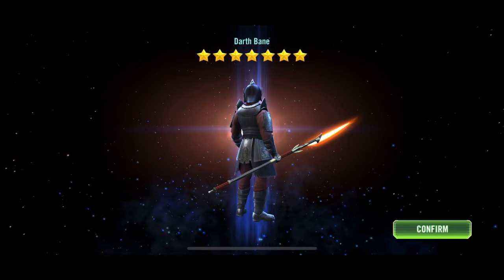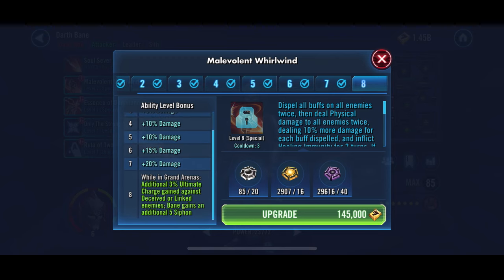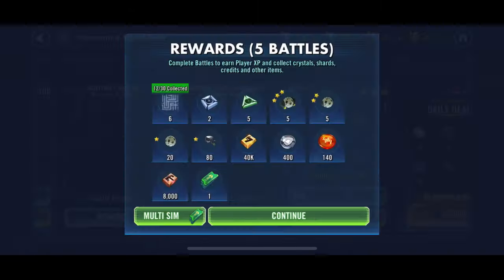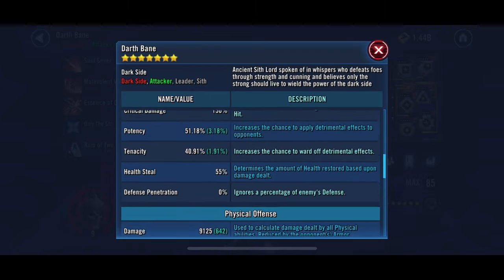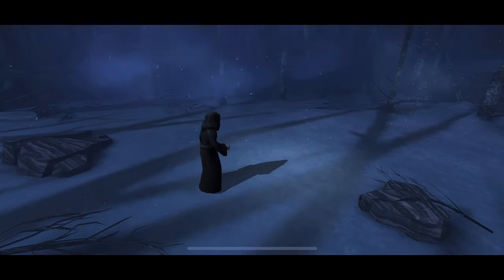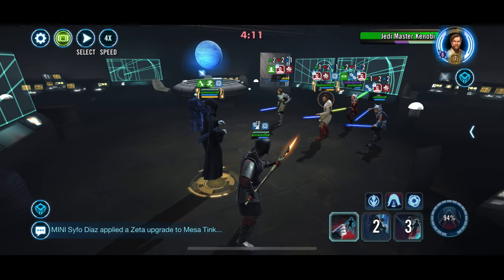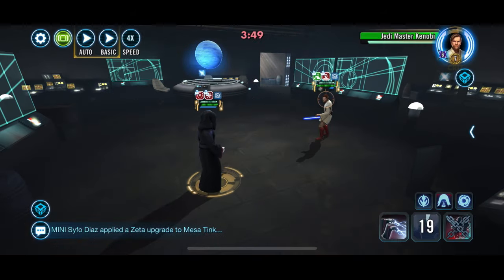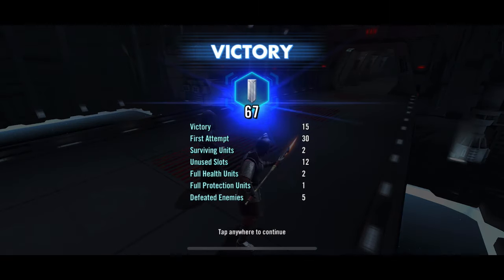Darth Bane: Gearing up and battles v JMK, Rey, LV & Jabba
JMK and Rey are GAC and 6A Health Mods, LV and Jabba are Arena and 5A Protection mods. Oh and so happy to capture a omi mat being farmed